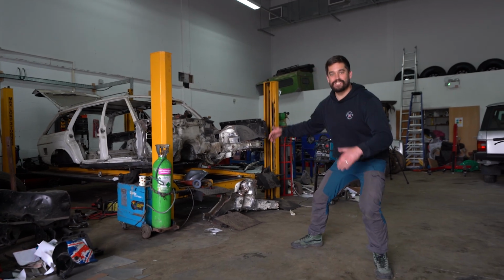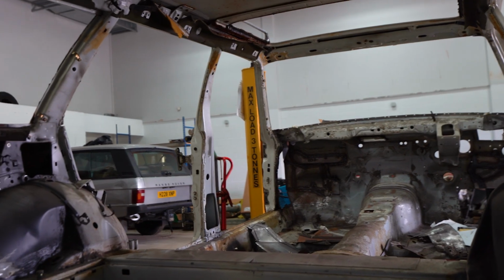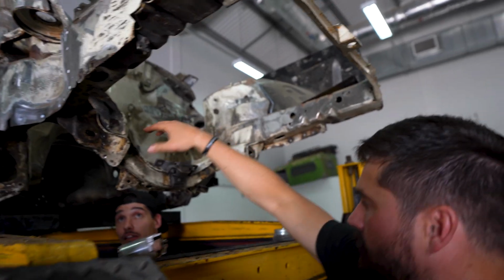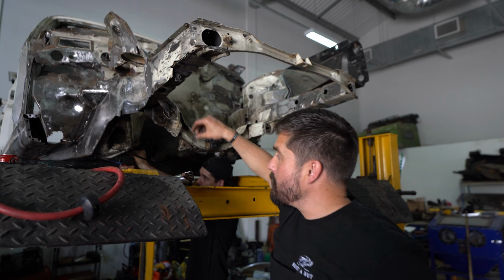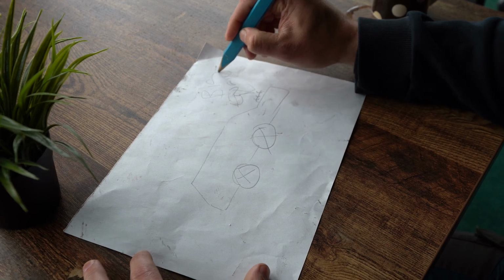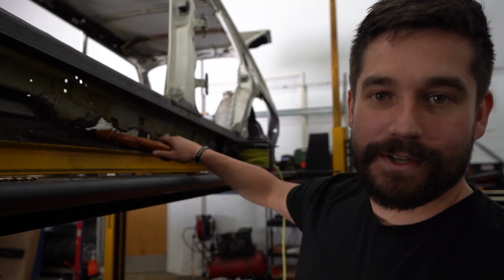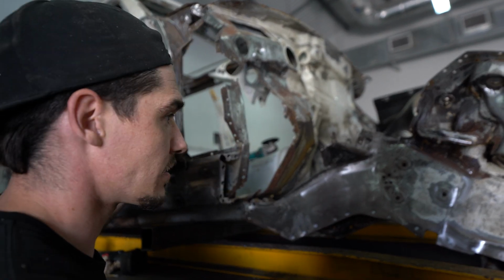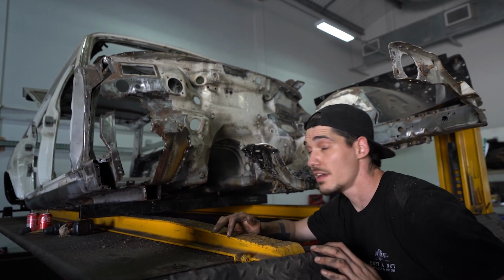RESTORING A SCRAPPED CLASSIC MERCEDES W123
We saved this classic Mercedes W123 from the scrapyard! 🛠️ Watch as we bring this iconic car back to life with plenty of twists and turns along the way. If you love classic car restorations and automotive adventures, you're in the right place.

Whether you're a Mercedes-Benz enthusiast or just a fan of incredible restorations, this is the channel for you.